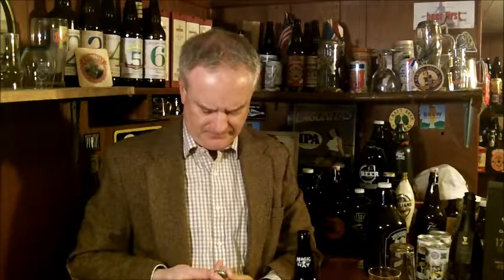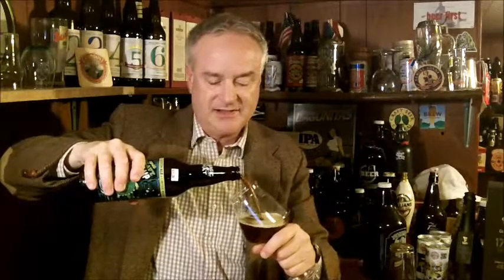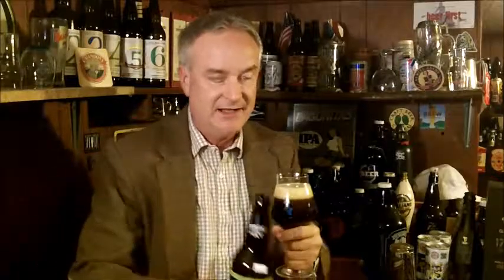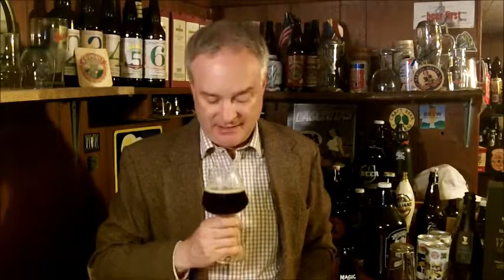NEBR - Magic Hat Wee Heavy Champ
Hello. I am an amateur reviewer of beers and ales from New England and today I am reviewing Magic Hat We Heavy Champ from Vermont.